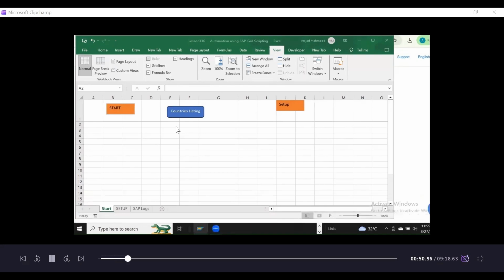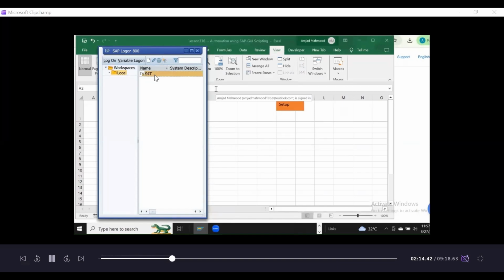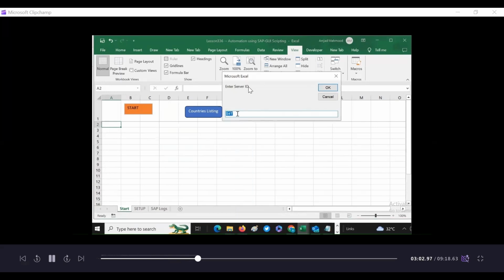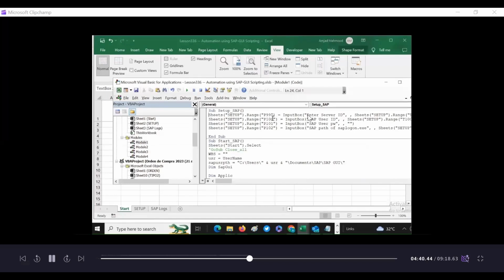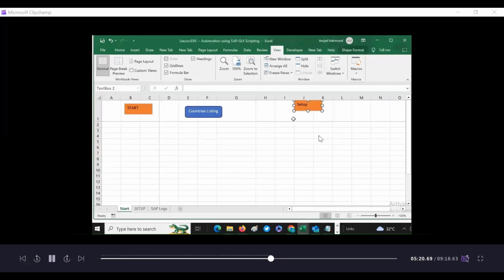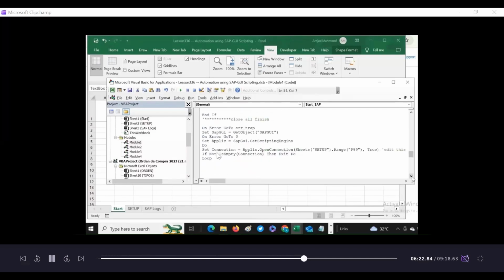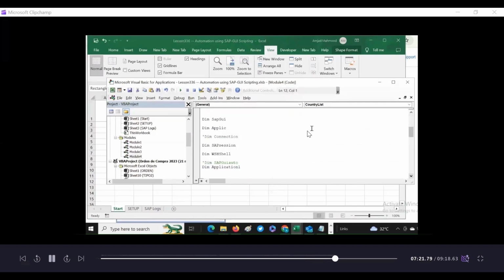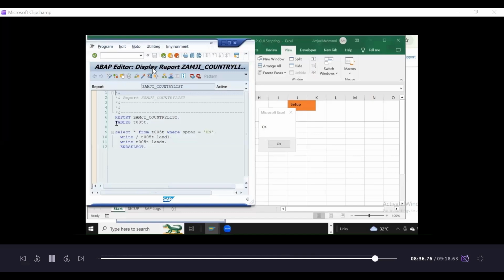VBA Code - Executing Tcodes in SAP (English)